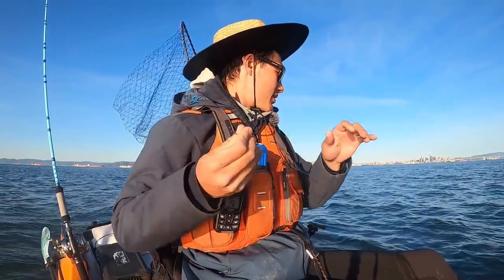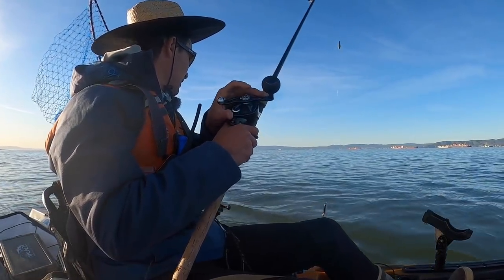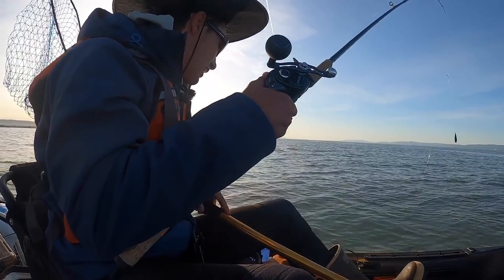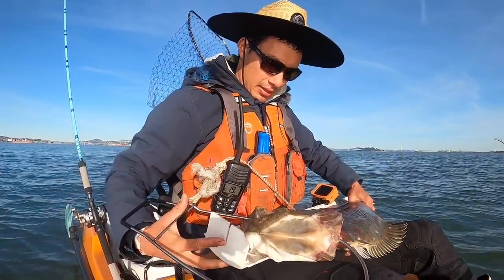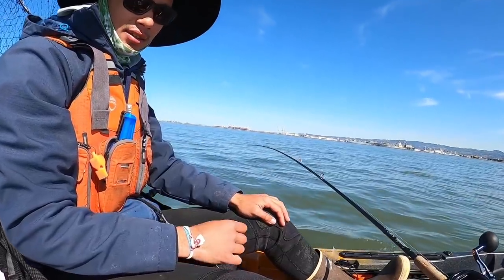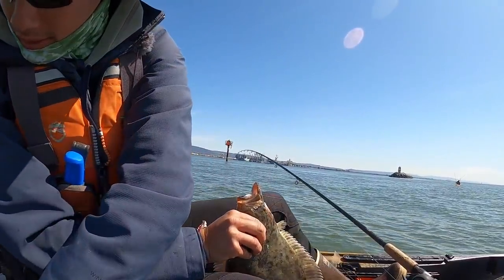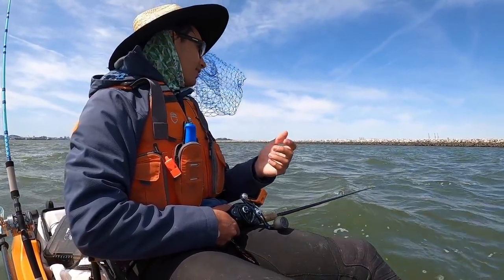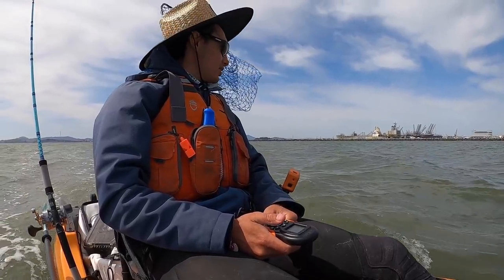BIG HALIBUT Caught Trolling Herring in San Francisco Bay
Back in the Bay looking for some early season Halibut from my Old Town Sportsman Autopilot 120.
As I mentioned in the video, most of the bait and tackle sold on their site is discounted when you join the Karl's Club. I definitely recommend checking it out!

Check out everything the Old Town Sportsman AutoPilot 120 has to offer

Kayak Accessories:
NRS Men's 3.0 Ultra John Wetsuit
NRS Chinook OS Fishing Lifejacket (PFD)
YakGear Fish Stik (Bump Board/Measuring Device)
Scotty Laketroller Downrigger
Scotty Stacker Clip
Visibility Kit by Railblaza
Fish Finder
Scotty Rod Holder
Kayak Fish Bag
Wilderness Systems Heavy Duty Kayak Cart

Camera Gear:
Gopro Hero 8 Black
Gopro Hero 7 Black
Rode Wireless Go Mic
Gopro Clamp Mount